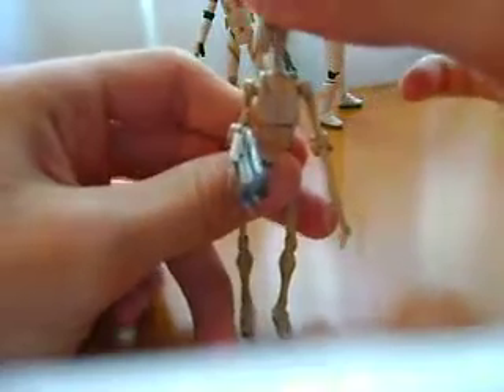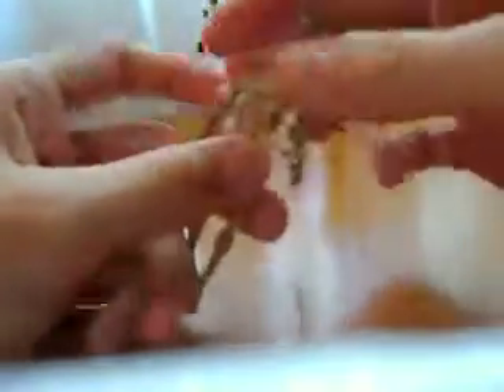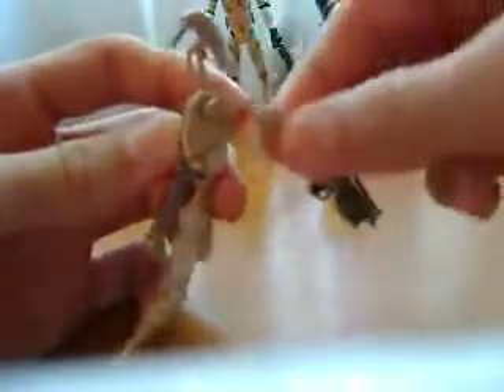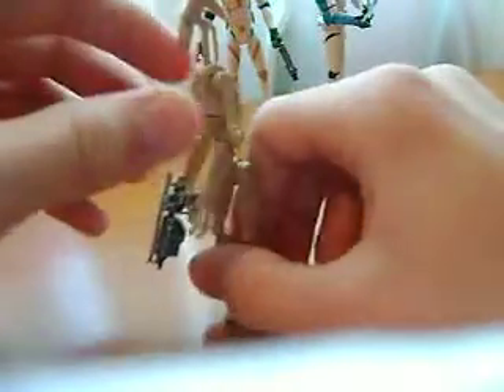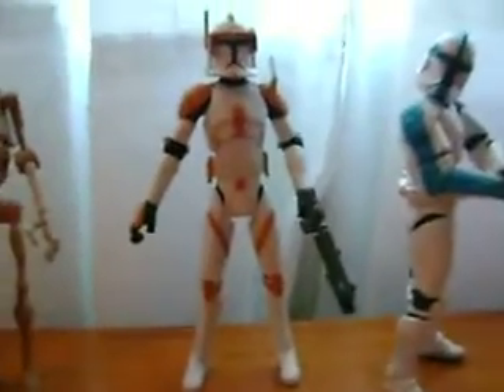Star Wars The Legacy Collection Battle Droid Review